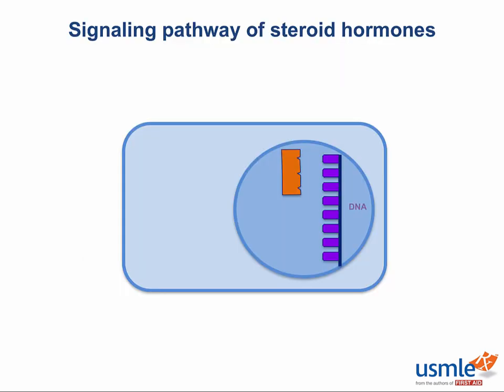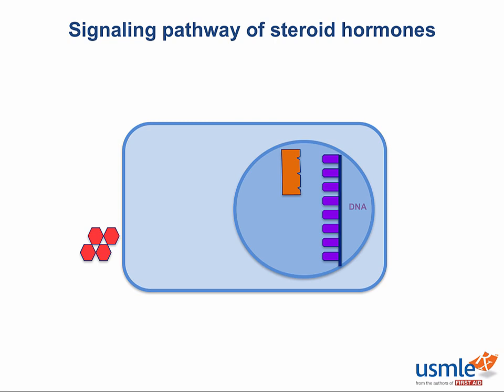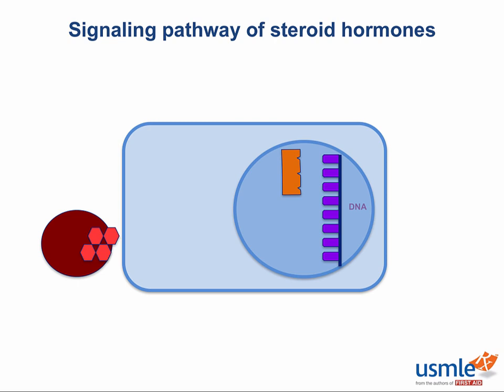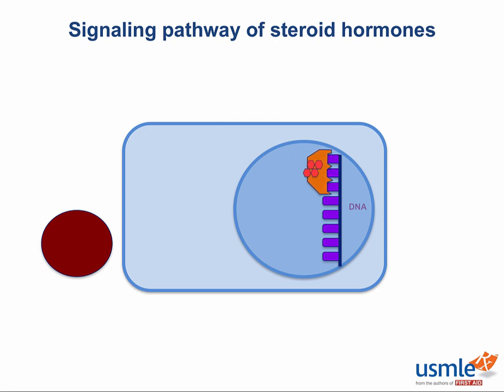Signaling pathway of steroid hormones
We're pleased to resume our Express Video of the Week series with a hormonal hit from the Endocrine section of First Aid. In this video, Arjun Iyer tackles the signaling pathway of steroid hormones.

As one USMLE-Rx subscriber commented, "Arjun just made the signaling pathways topic suuuuuuuper easy to remember with his 7 rules legend"

and view any of our high-yield videos, which help you understand every fact in First Aid for the USMLE Step 1.